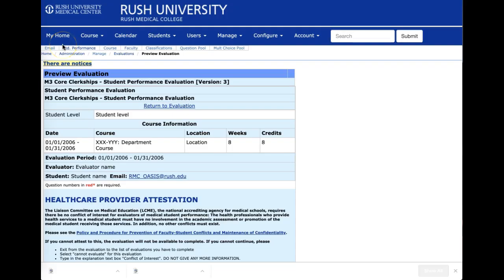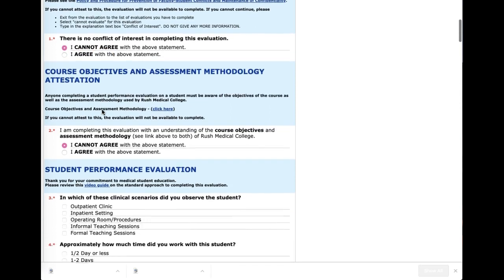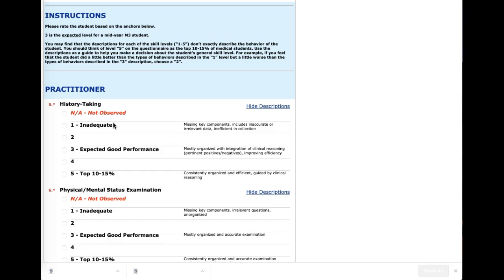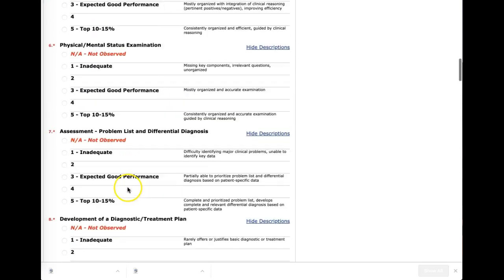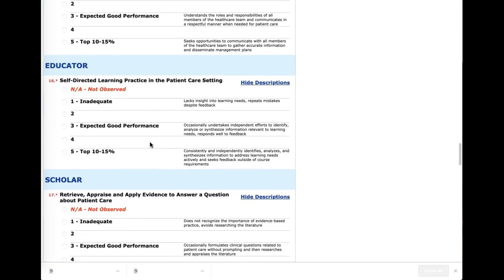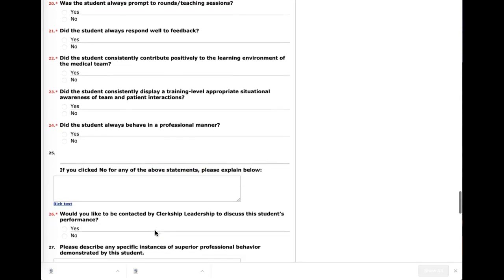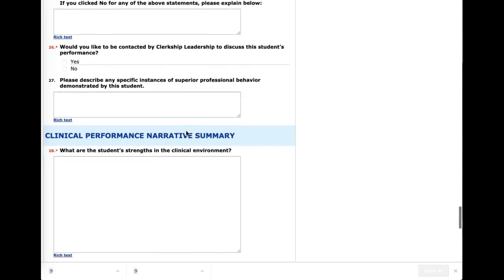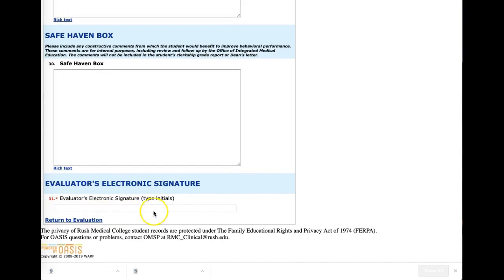OIME Introduction the Role-Based Clinical Student Performance Evaluation 2019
A brief introduction to the enhanced role-based student performance evaluation for the M3 clerkship year.